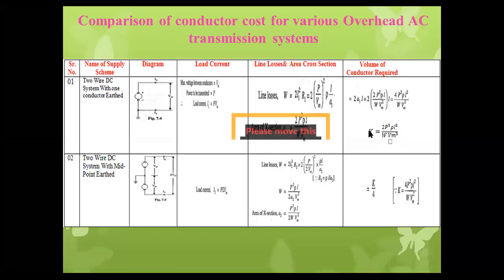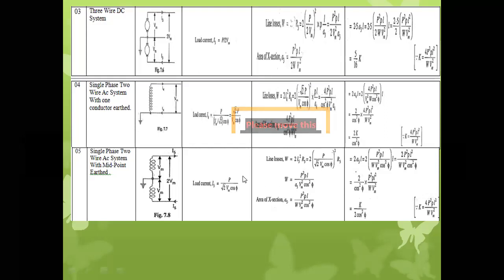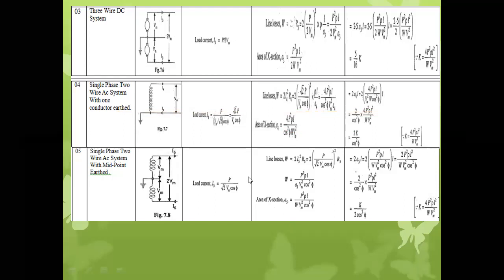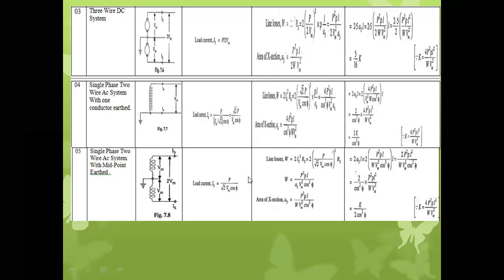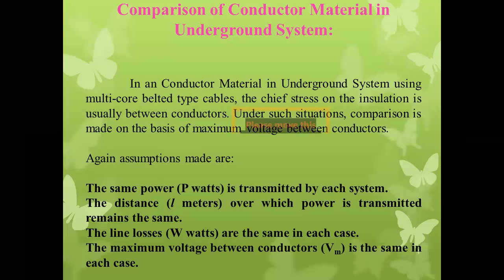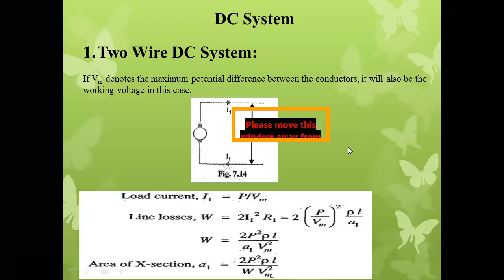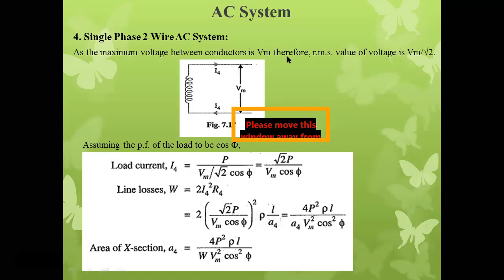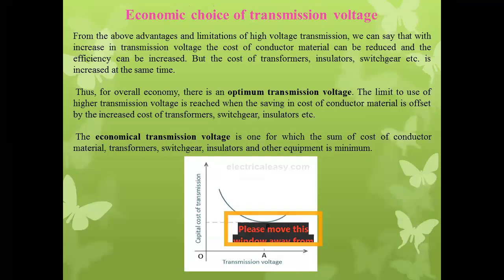Comparison of conductor cost for various Overhead & Underground AC transmission systems